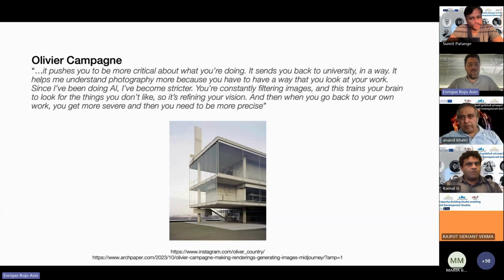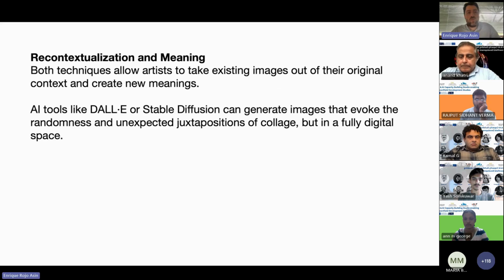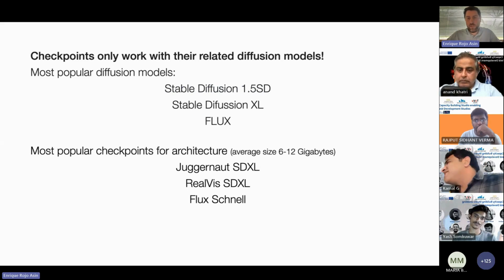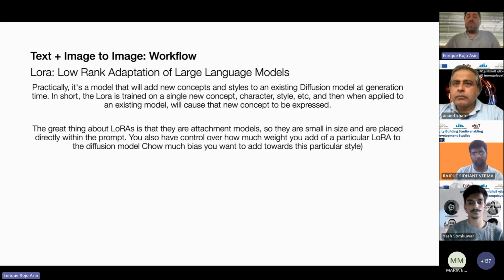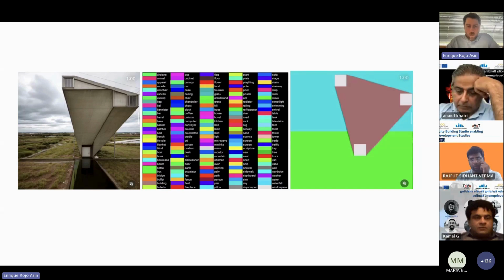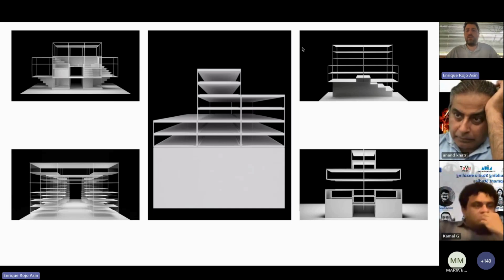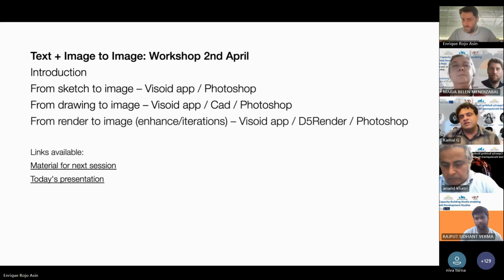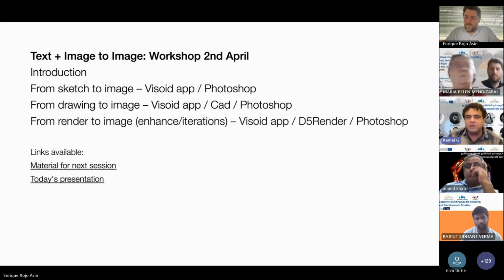5th SESSION UNAV UVCT by Prof Enrique Rojo 26-03-2025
Enrique Rojo Asín

An accomplished architect with a Degree in Architecture from ETSA University of Navarra and a Master's in Conservation and Regeneration from Sheffield School of Architecture, U.K. Enrique is a PhD candidate at ETSAUN, researching European influence on Japanese architecture. With extensive experience in architectural design, conservation, and urban regeneration, he co-founded ARROVA, a multidisciplinary architecture practice.
He has participated in prestigious competitions and delivered lectures on virtual architecture and innovation at renowned institutions, including ETSAUN. His work deeply integrates theoretical research and practical application, earning recognition in academia and professional practice.